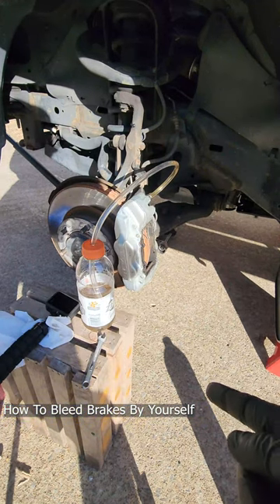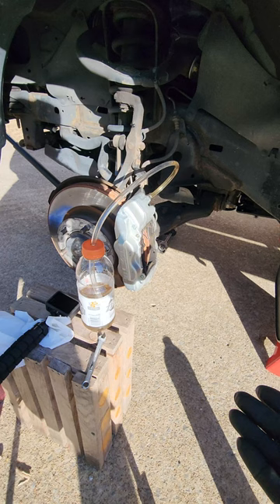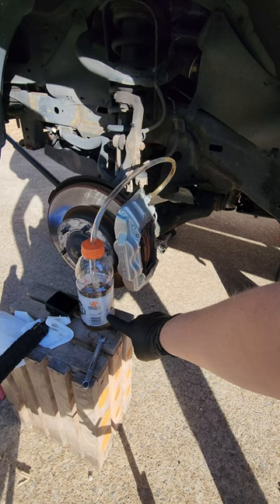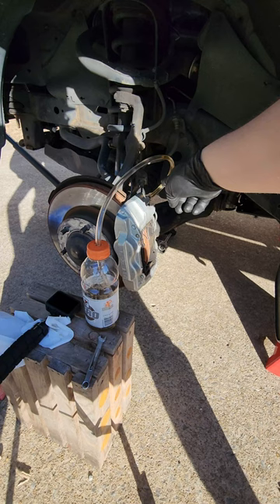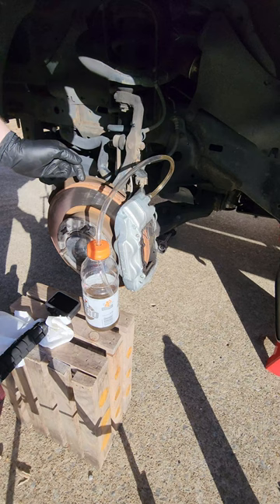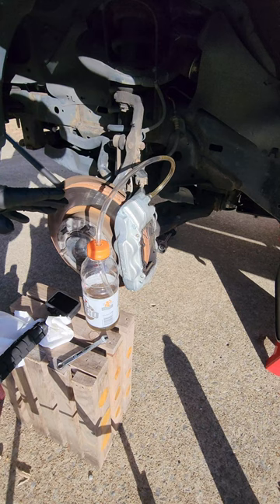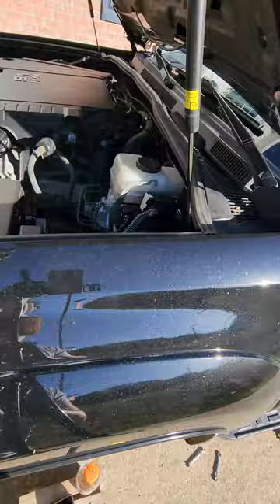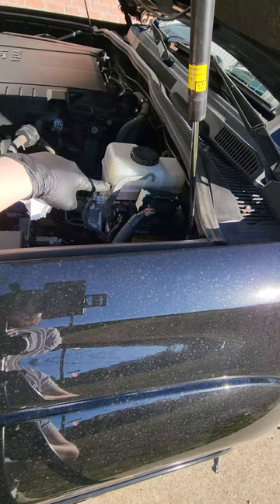How To Bleed Your Brakes By Yourself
This will show you how to bleed brakes by yourself!
very simple process that you can do with very minimal tools.

Tube size: 3/8-Inch Diameter by 1/4-Inch Clear Vinyl Tubing

There's certain ABS pumps that will allow passive bleeding, which it doesn't need to be activated via scan tool to get bled. While there are others that need to be activated via scan tool to get all of the old fluid out of the pumps.

Like always, do your research before attempting any work on your vehicle and be safe!

Link for the tubing I used:

Here's some links for items I generally use:

Gopro Hero 8:

Jack Stands:

Compact 2 ton floor jack:

3.5 ton floor jack:

Nitrile gloves:
These are alright if you just want cheaper gloves:

Here's my go-to. They're thicker:

Shop Paper Towels:
pack of 3

Single roll

Work light:

Brake caliper Hanger:

Brake Grease:

Brake parts cleaner:

Caliper compressor tools: